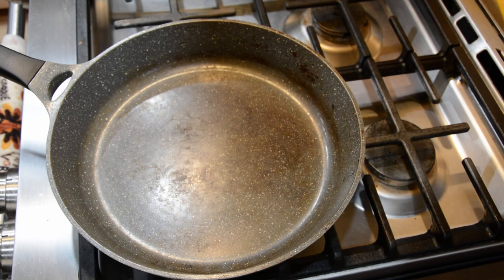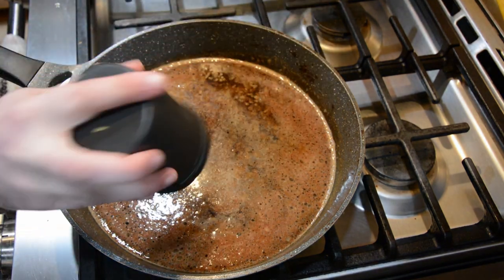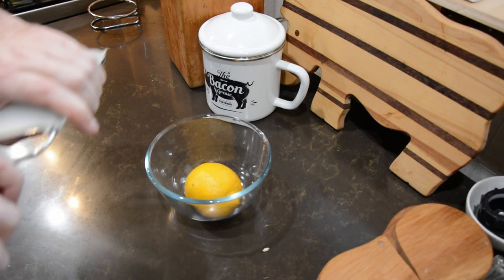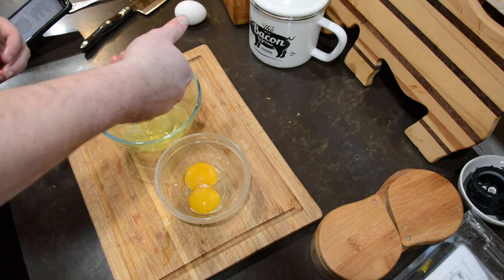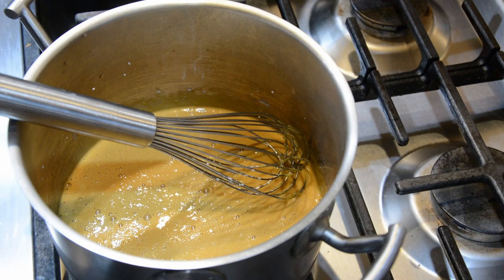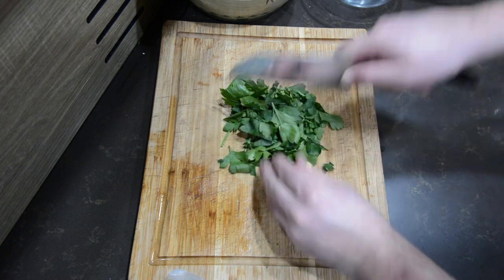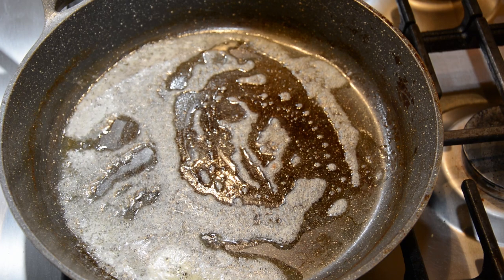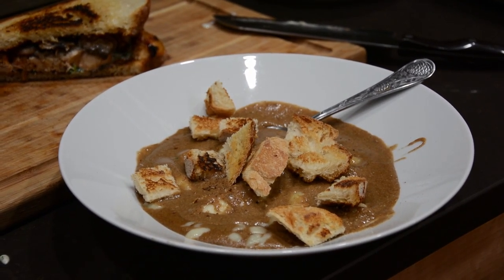Mozzie's Kitchen Ep - 4 a meal made for a Witcher - The Witcher 3 recipe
I don't really use social media but I'm trying to get better about that.

Tips are never required but always appreciated and are used to help improve the quality of the content

Have a great day and challenge yourself!

All background transitions used in shoutouts provided by Mixkit Stock Video Free License